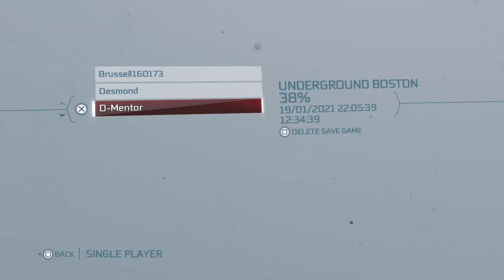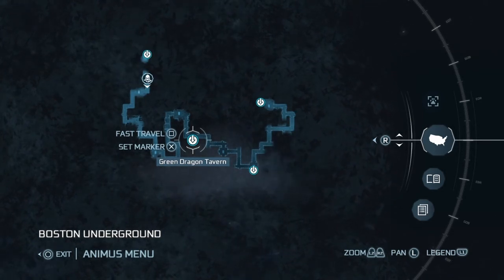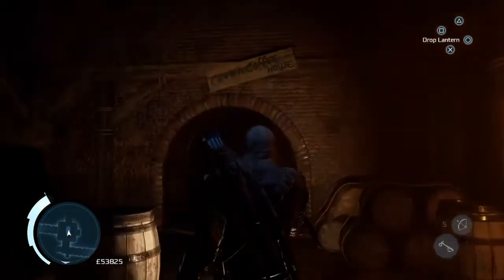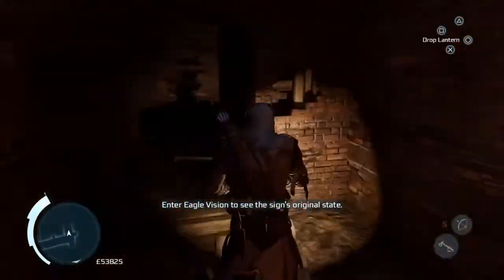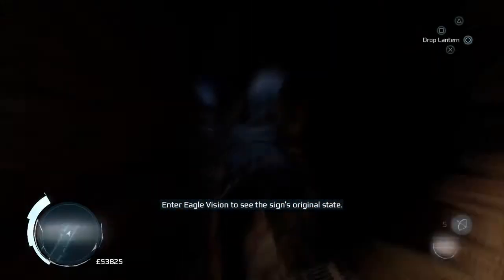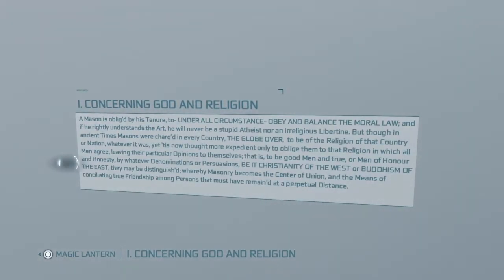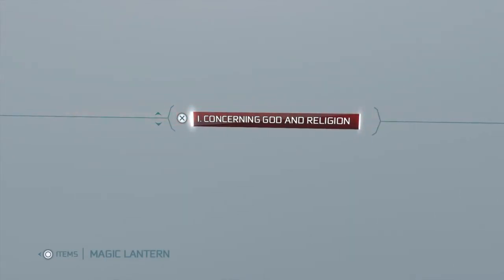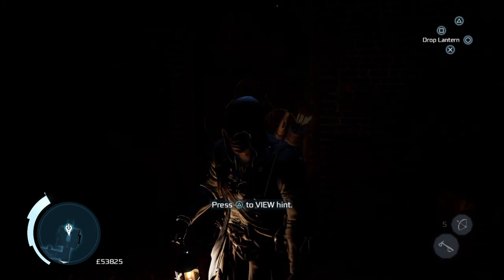Assassin's Creed III 100% Walkthrough Boston Underground: Crown Coffee House